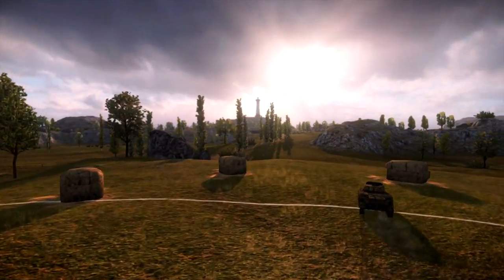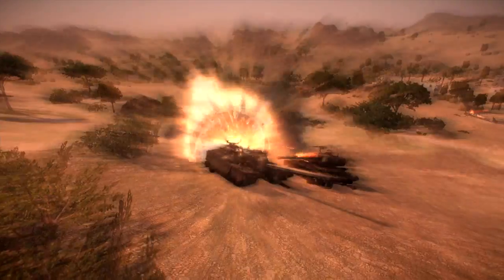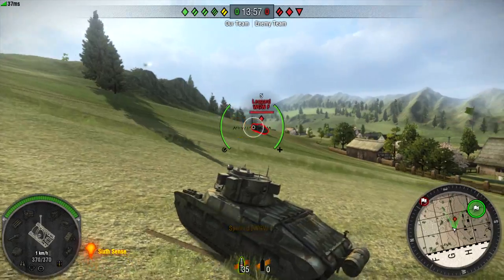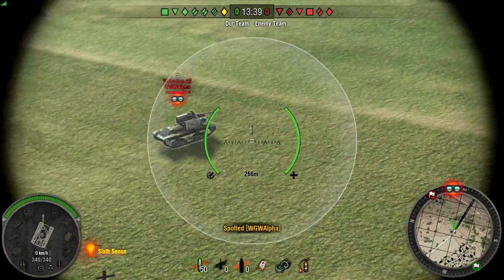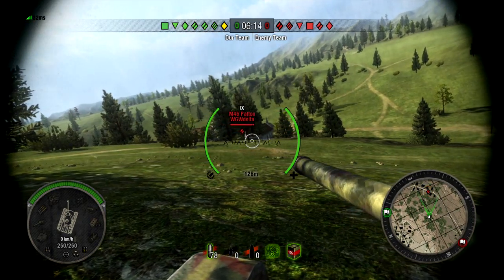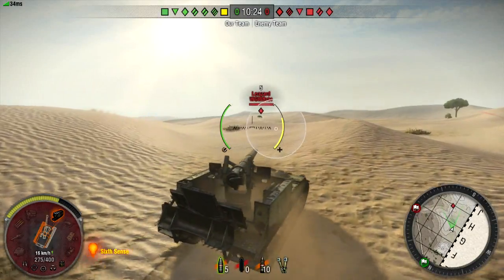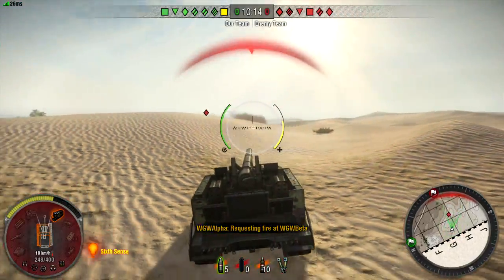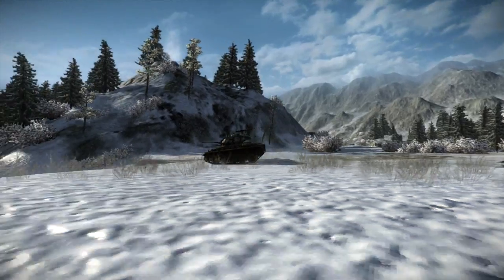World of Tanks: Xbox 360 Edition - Scout Tanks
World of Tanks has rolled out exclusively for Xbox 360. Now that you are out on the battlefield, you may be asking yourself: what tank will work best for me, how can rack up XP and Silver, and how do I build out a devastating tank?  Here are some helpful tutorials that will make you a force to be reckoned with.